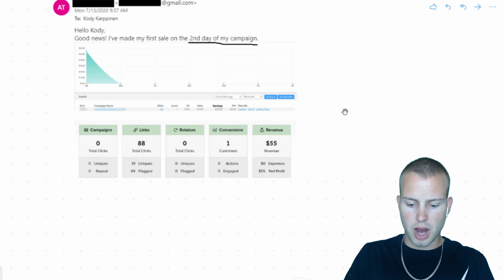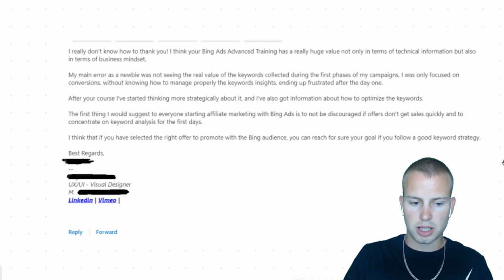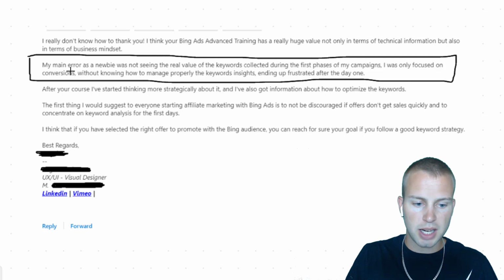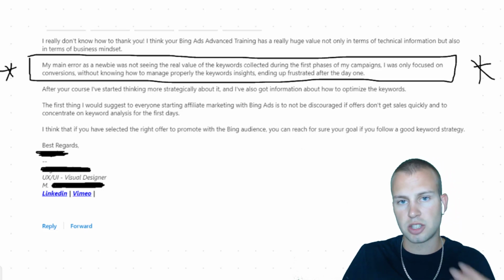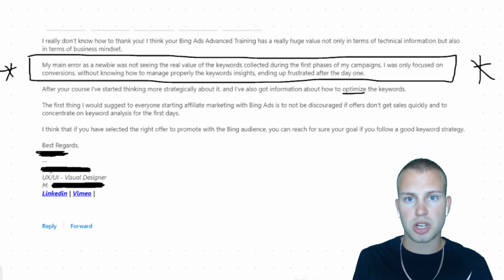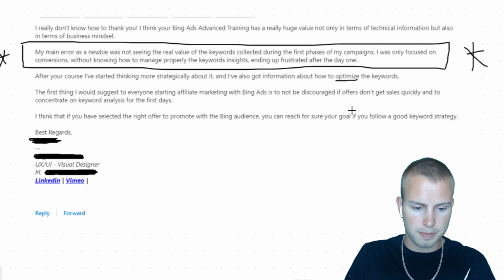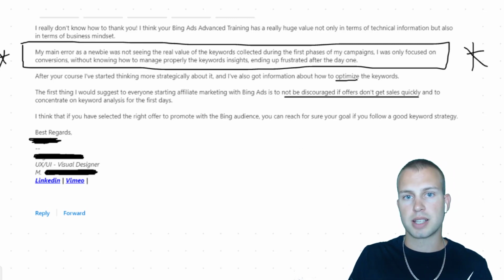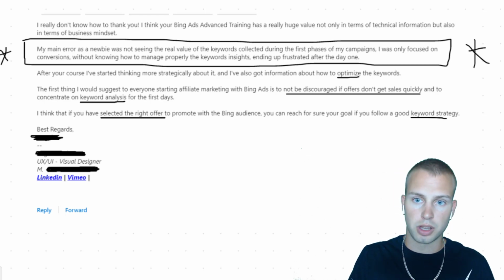He Made a MaxBounty Affiliate CPA Marketing Sale w/ Bing Ads on Day 2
In this video I go over yet another successful advanced bing ads training student testimonial. This student was able to generate his first MaxBounty CPA Marketing commission on DAY 2 of his Bing Ads campaign!

I asked this student to share some tips on how to generate your first affiliate commission with MaxBounty.

So for those of you who are beginners with affiliate cpa marketing pay attention to his advice!

I hope you got some value from the advanced bing ads training testimonial!